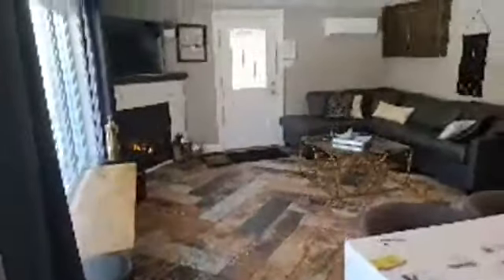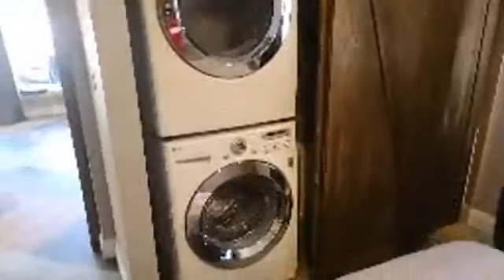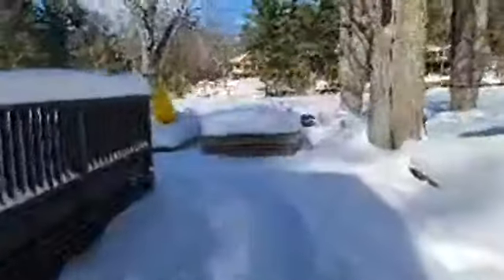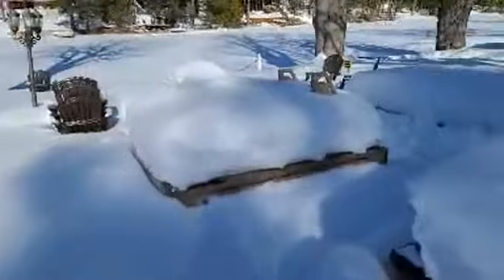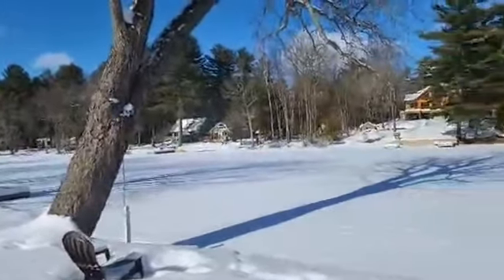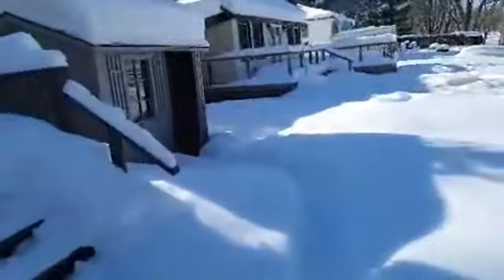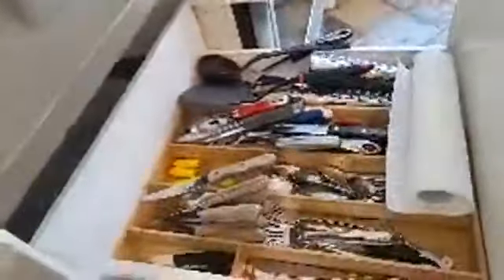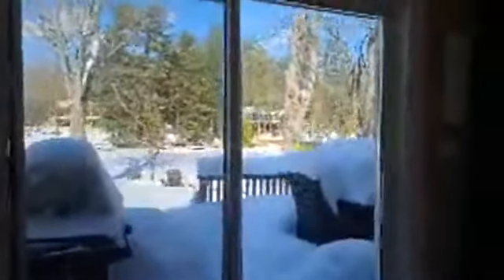3916 West Canal Road, Severn, Ontario L0K 2B0 Live Virtual Tour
3916 West Canal Road, Severn, Ontario L0K 2B0 Live Virtual Tour

Looking for a getaway from the city? This 752 square foot year round home is perfect for you! Everything re done renovated gutted and spray foamed I  2018. Ac units and docks in 2020. Go throughout the Trent system, explore then come home to a fire outside, head down the slide or off the diving board or cozy up insielse next to the fireplace under the cathedral ceilings. Stunning kitchen with Cambrian quartz waterfall counters, marble floors in the bathroom, barn doors and main floor laundry. Perfect year round this home is $399,000. What better way to say I love you and happy valentine's day then to buy yourself or loved one this home! ❤

Almost 6000 square feet in sought after Tollendale community with Kempenfelt Bay views on 200 x 200 foot lot with salt water heated pool, hot tub, 3 decks and pool cabana. 15 foot and 13 foot ceilings on main floor and 13 foot ceilings in nanny suites kitchen and living room. Estate living at its finest

Curious to know if you can even buy or sell during COVID? Check out the video and links below to find out more. Plus we're reducing our commission by 1% for frontliners!

1% Listing Commission for a Limited Time!*
Your Home Sold in 30 Days GUARANTEED or We'll Sell it for Free!*
*some conditions apply